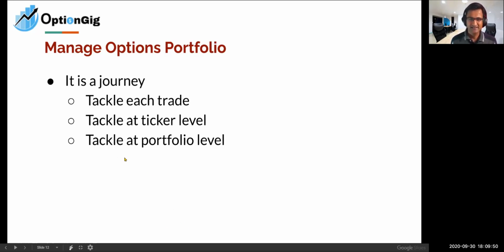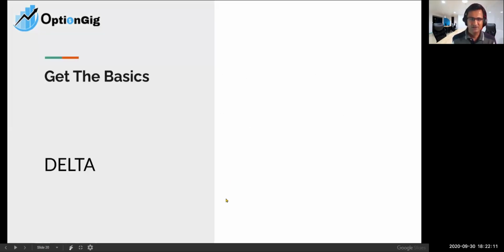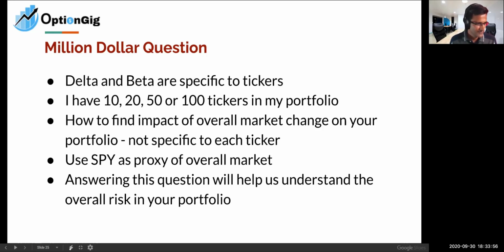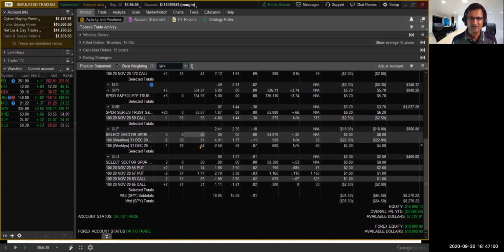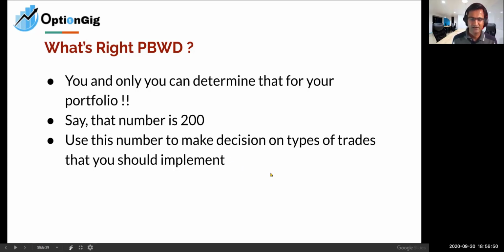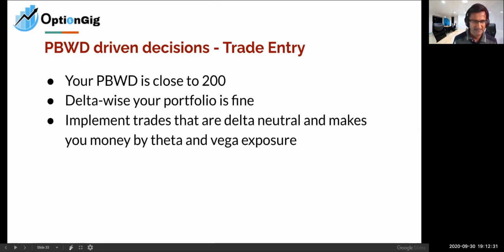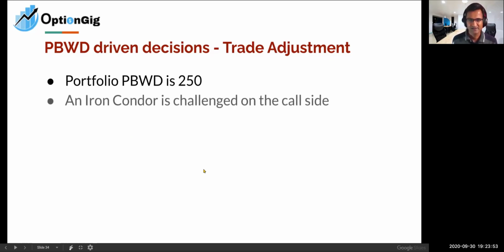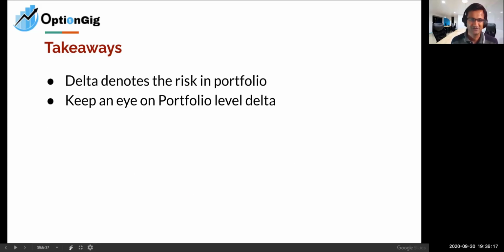Options Boot Camp #12 - Manage Options Portfolio Like a Pro !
This is the recording of an episode from a series of 12 sessions that we conducted for retail option traders.
The recording of all sessions is available on our Just sign up as a member and then access the recordings from "Member" Menu

In this video we discuss how to manage an options portfolio like a professional portfolio manager.
We graduate from managing a particular option position to managing the portfolio as a whole.
The decision points and decision making process is different when thinking about a portfolio.
Sometimes we have lose a battle to win the war.

In this video we will cover how to make those decisions.

To participate in this free boot camp, join the group
The next boot camp will be announced on this meet up group.

Our mission is to teach you how to make option trading a profitable gig.

New to trading options? Pick from one of the comprehensive curriculums to learn basic concepts, strategies, and tips in order to become a successful option trader.

- all for FREE !!

Other ways to stay in touch